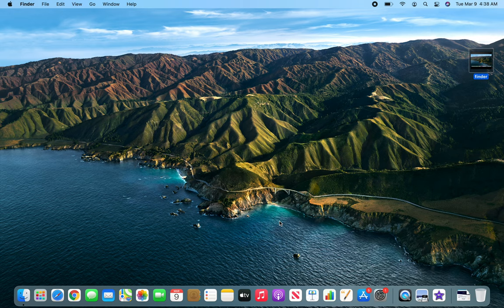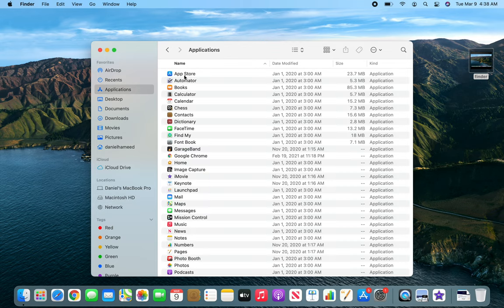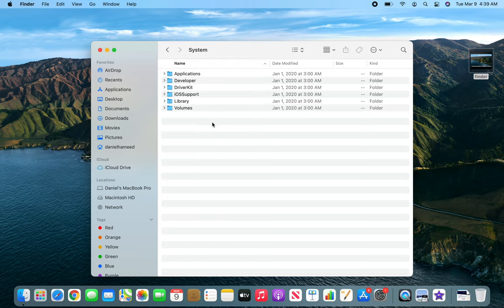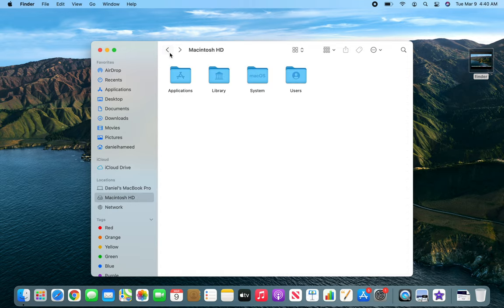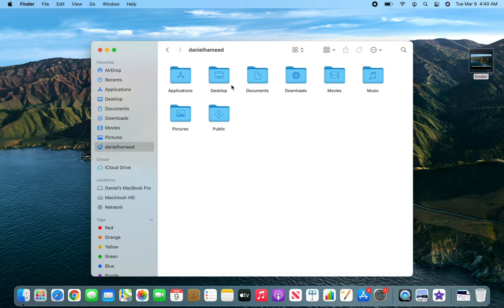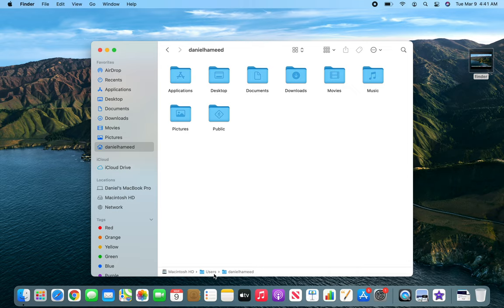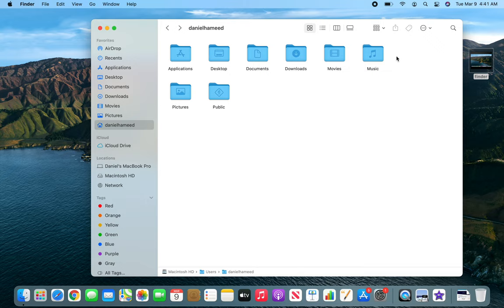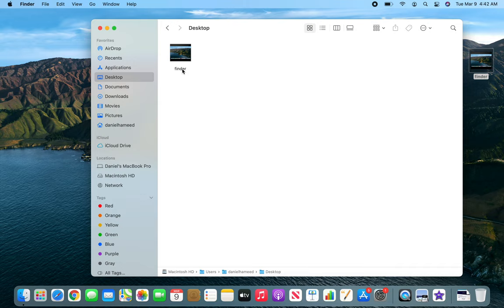macOS - Home Folder | Folder Structure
exploring macOS folder structure and finding all the folder options as well as where different files can be access on hard disk